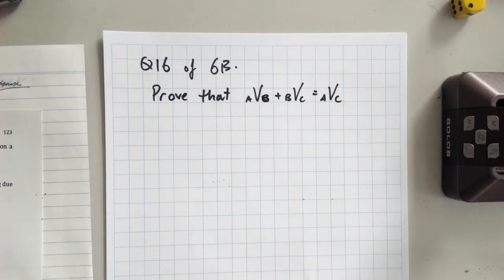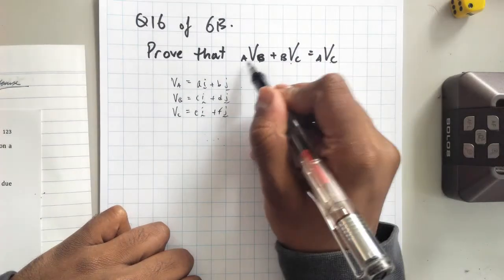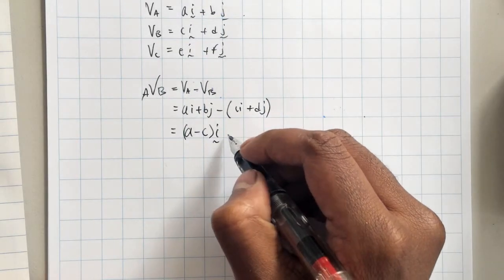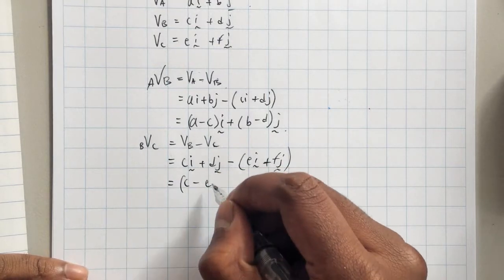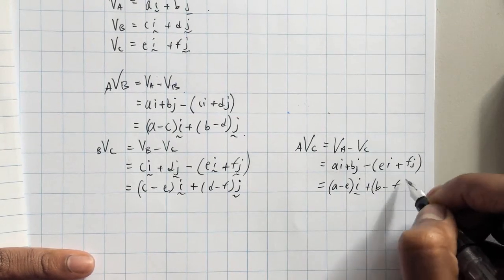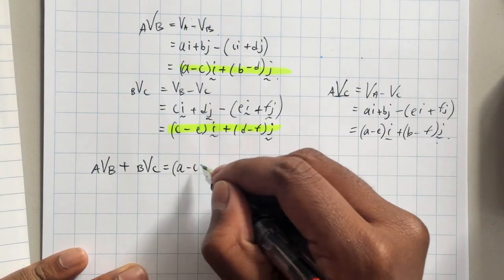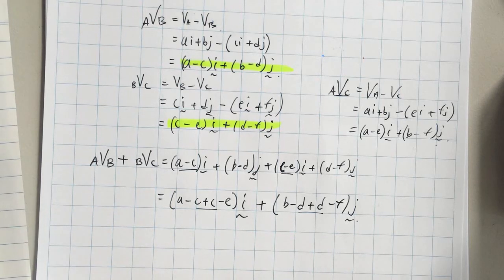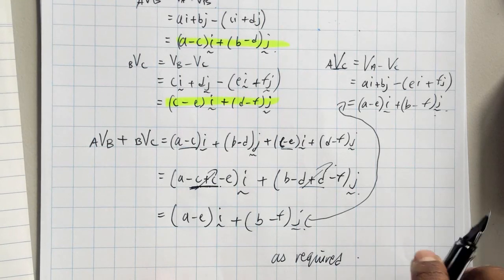Question 16 6B